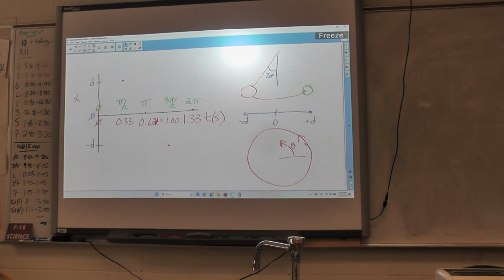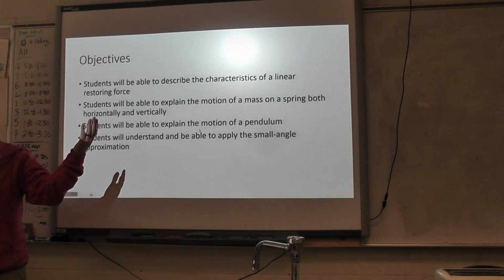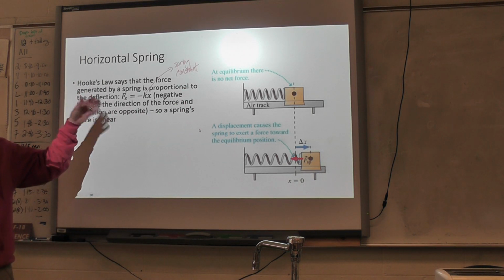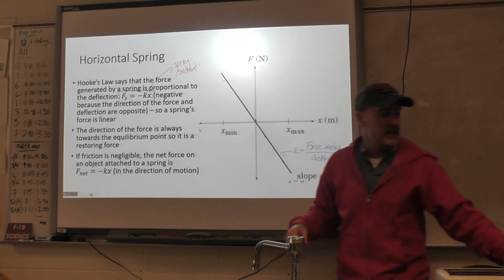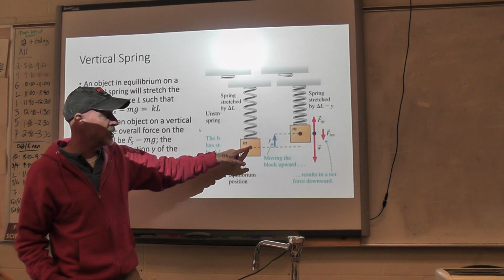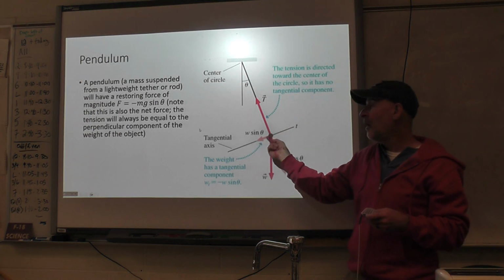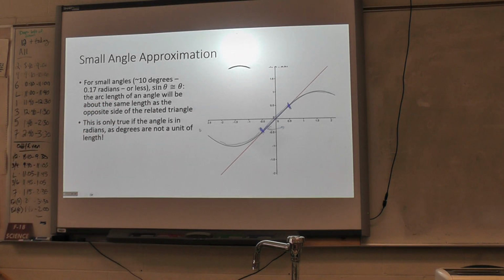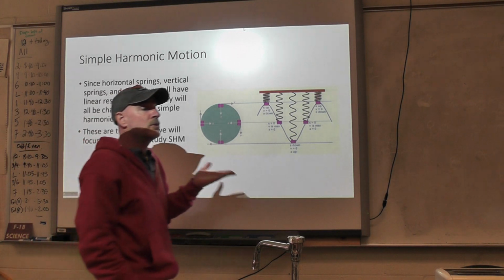Linear Restoring Forces and SHM